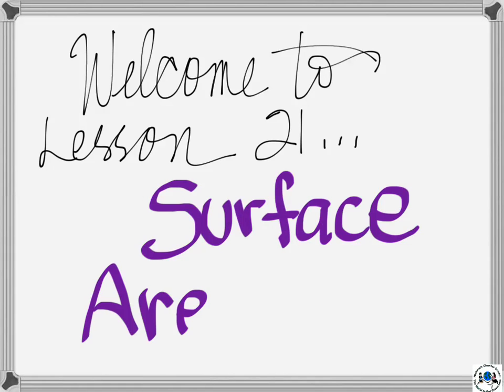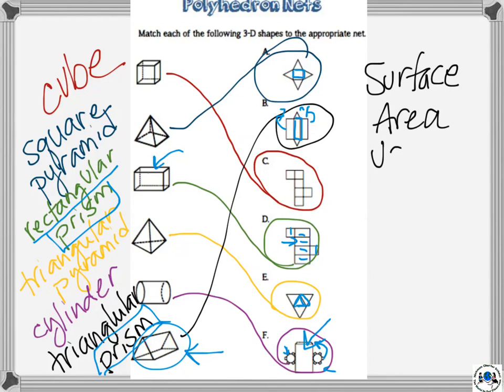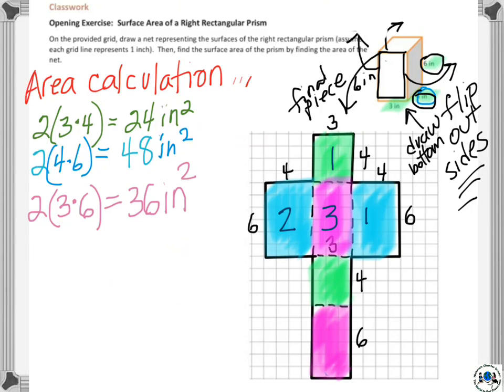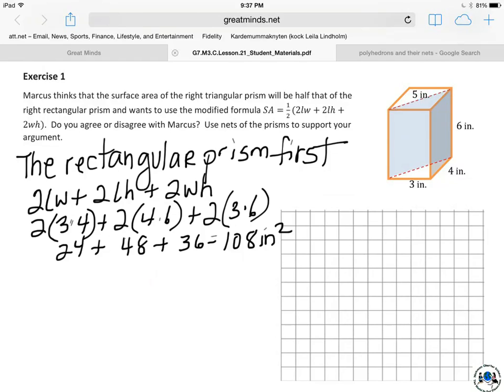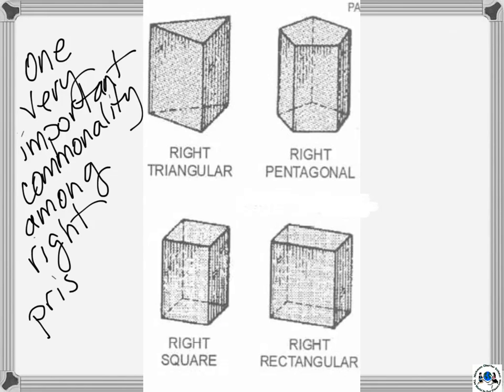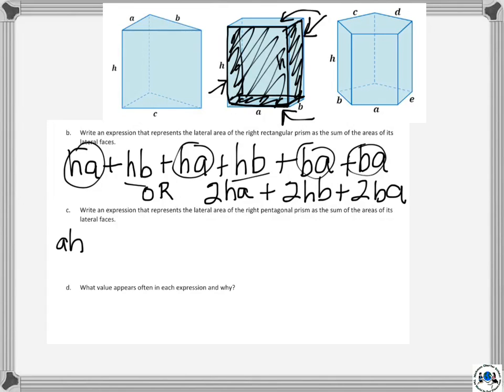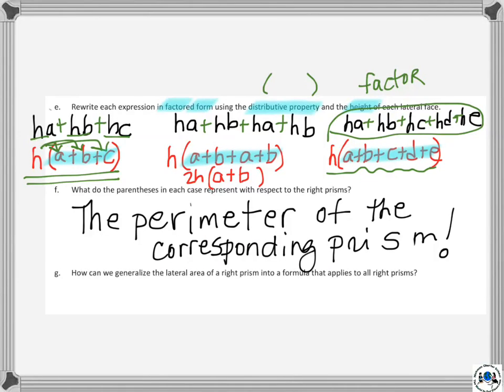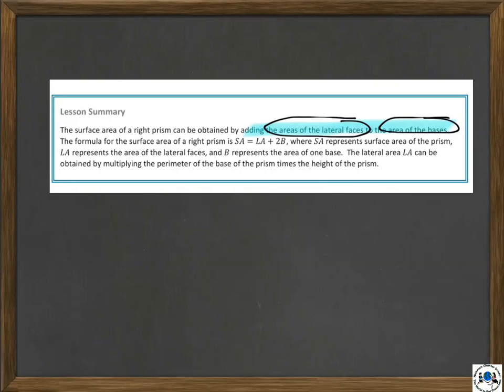Module Three, Lesson 21